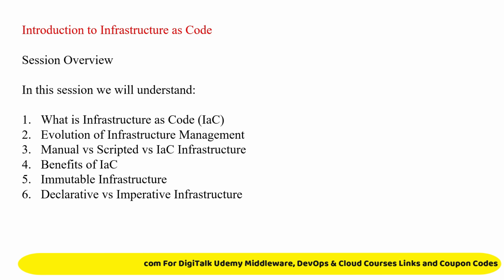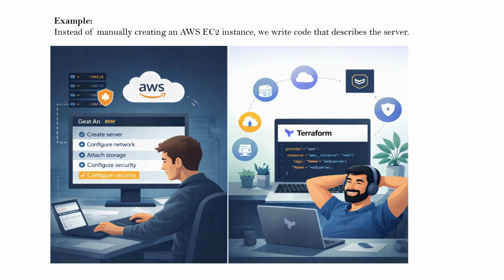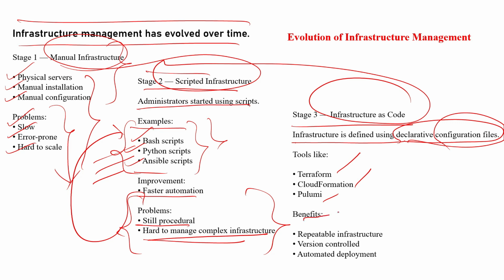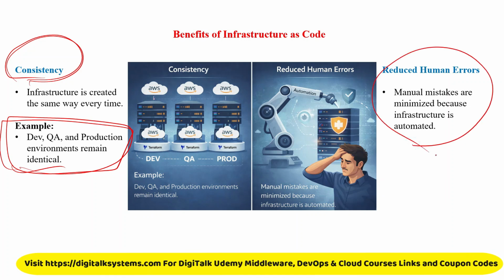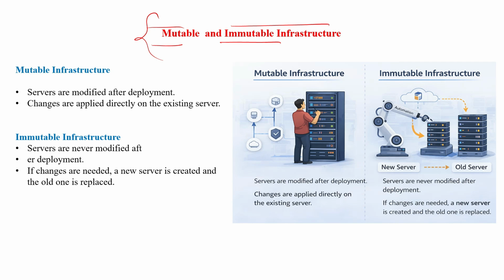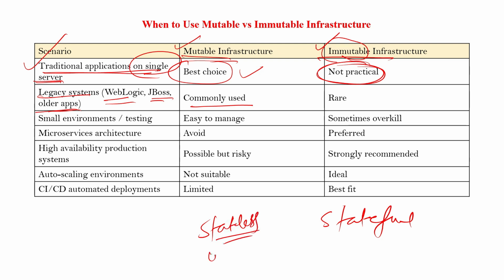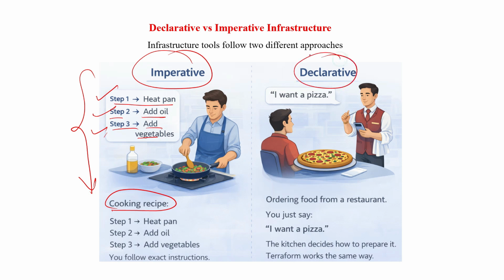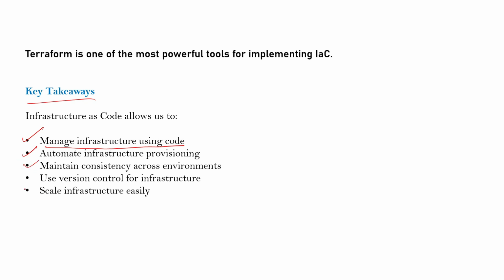S5 - Mastering Terraform Series : IaC (Infrastructure as Code) Introduction